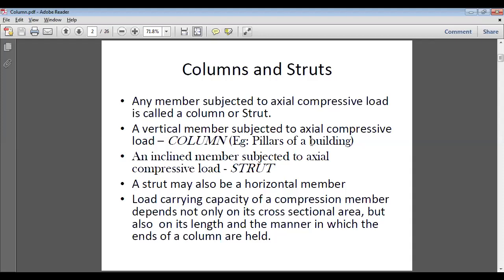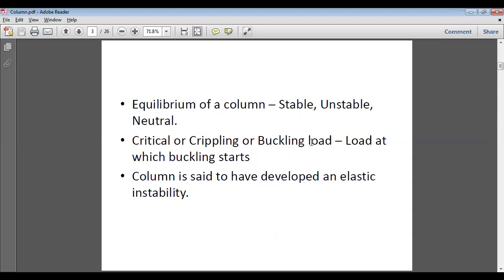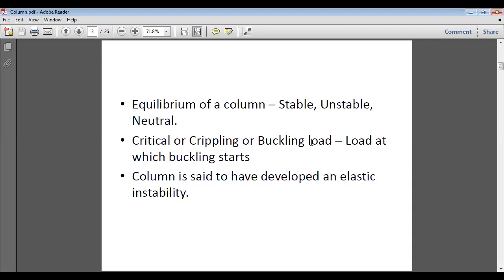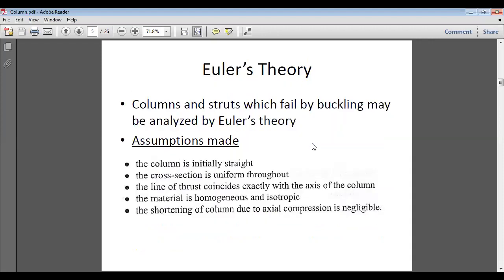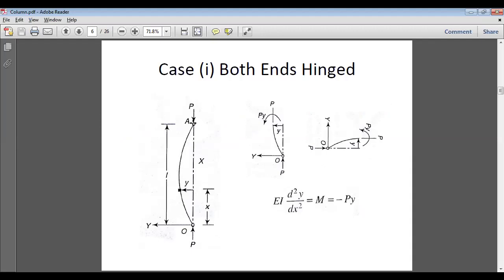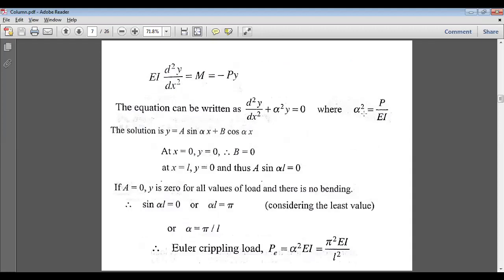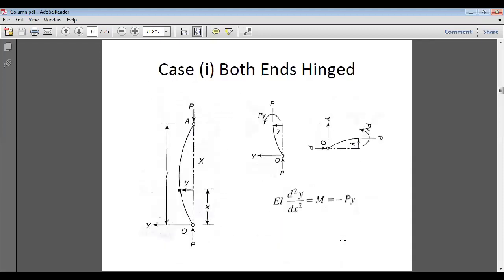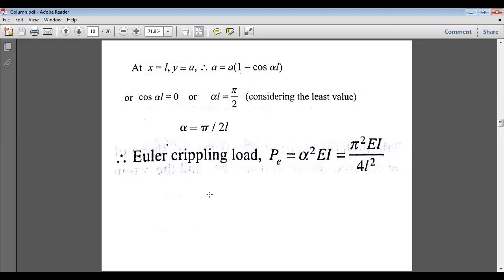SAITM B Tech ME 4 Strength Of Material Unit No 3 Lecture No 20